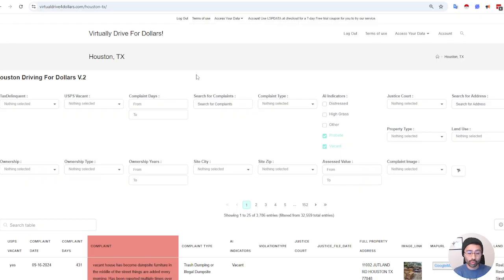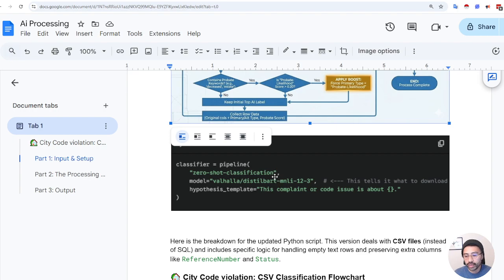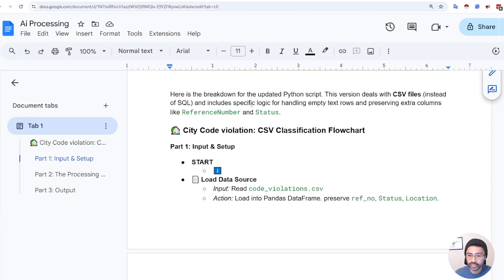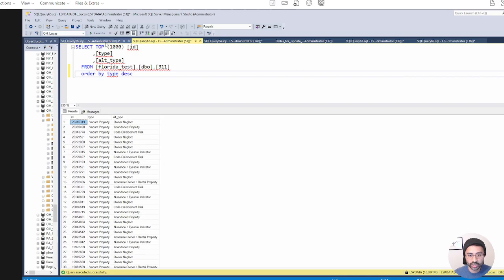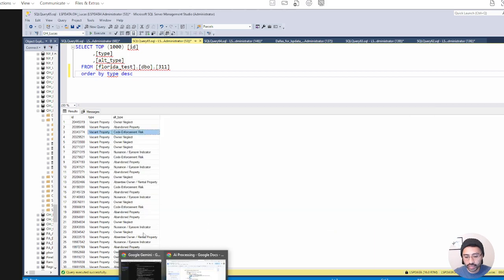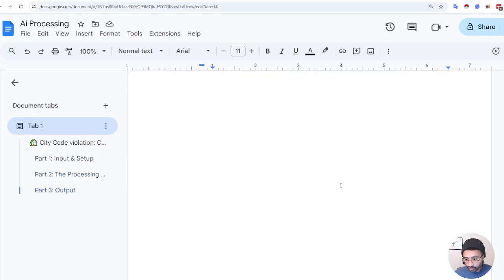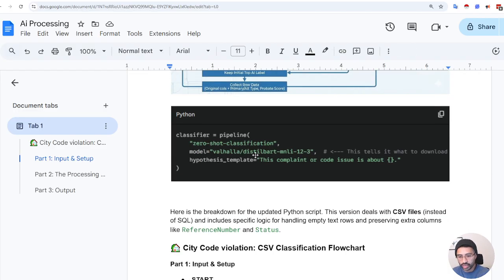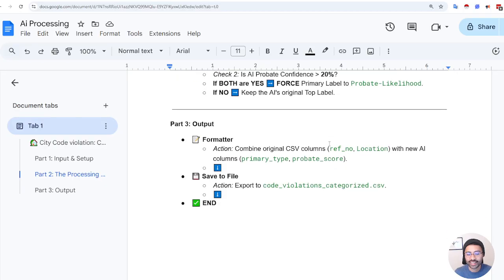The AI "Hack" for Finding Distressed Real-Estate Properties!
We're leveraging AI to uncover investment opportunities to find off-market deals! This is a great way to find vacant, distressed, probate properties as neighbors or people that have an intimate knowledge of those neighborhoods are the ones that report these properties which tend to be eyesores for their communities. You can process these records yourself !

00:00 Using local AI to find distressed real estate
01:15 Sourcing free code violation data online
02:30 Analyzing data with the DistilBart model
03:45 Configuring the zero-shot classification script
05:10 Identifying vacant and probate properties
06:30 Why local LLMs are better than ChatGPT APIs
07:50 Integrating clean data into your database
08:55 Accessing the Python script and community